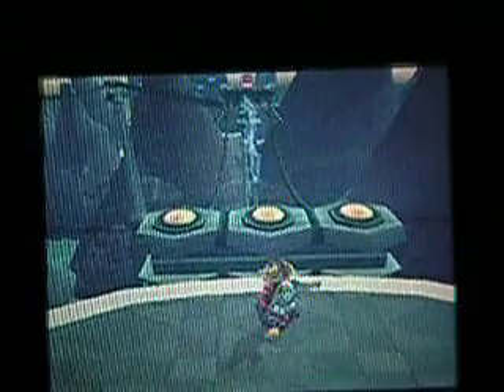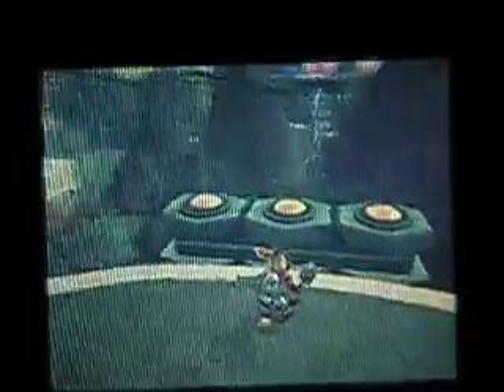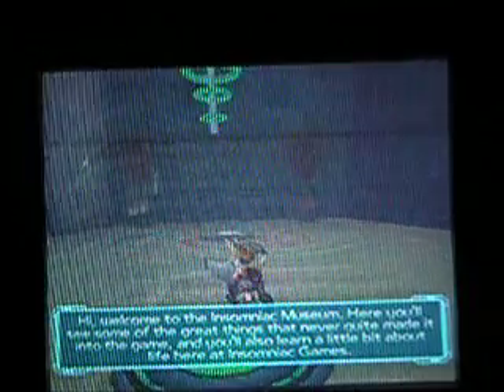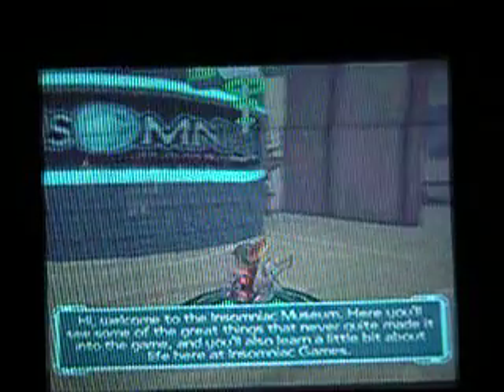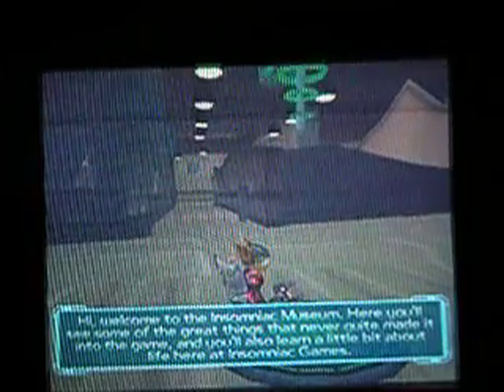Ratchet and Clank GC - Get to the Insomniac Museum!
Guide to get there. Hope this helps.